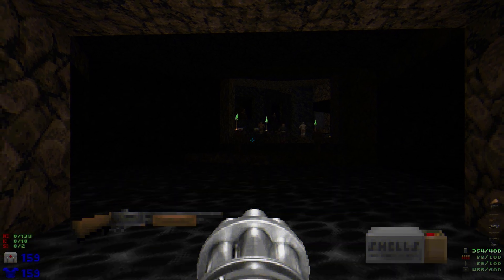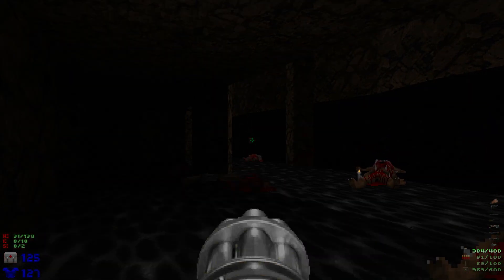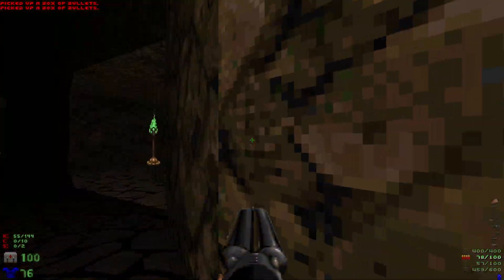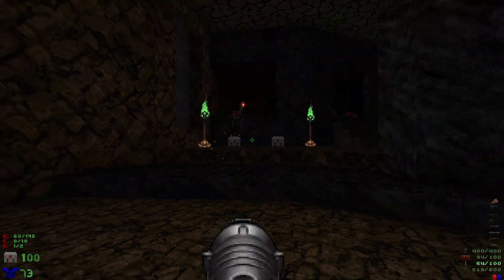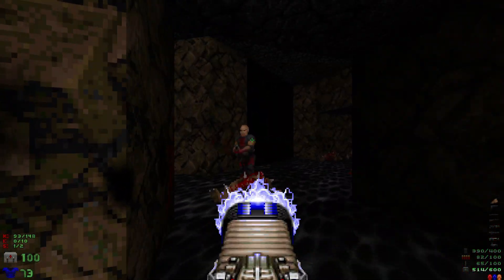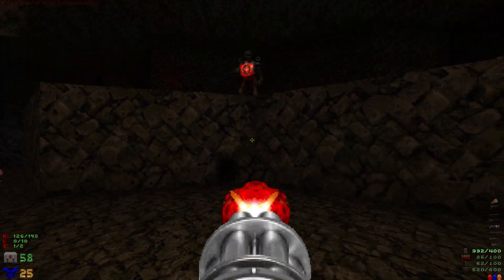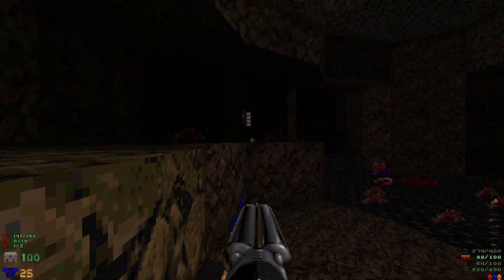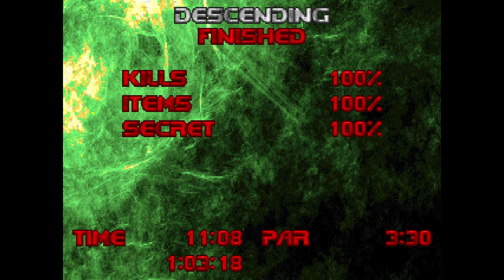Doom 2 Nostalgia 2 Map 15 : Descending ( Ultra Violence 100% )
Secrets: 1: 3:33 2: 10:44

Welcome to my 100% playthrough of Doom 2 : Nostalgia 2!
Today I am Playing through Map 15 : Descending!

100% Kills and Secrets
Ultra Violence
No Deaths
No Saves
Single Segment

Also check out the awesome membership perks!